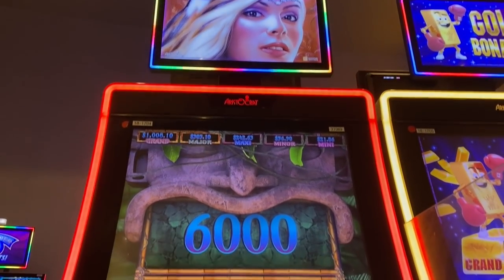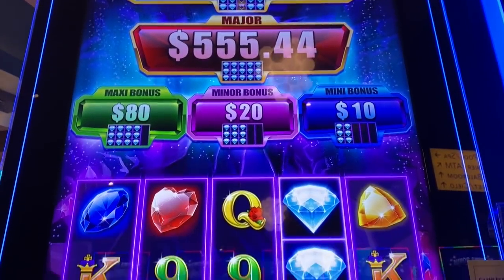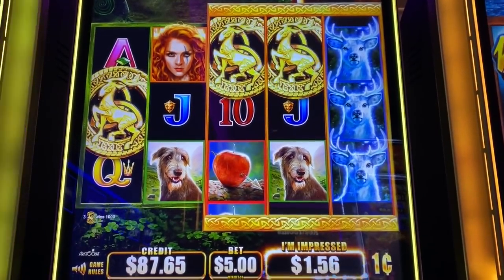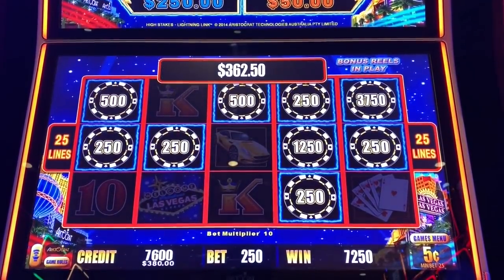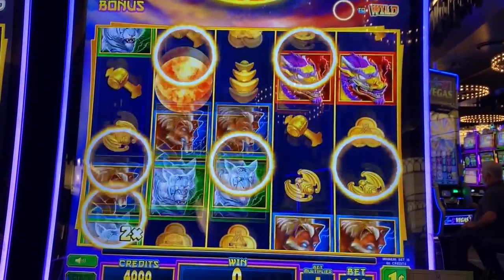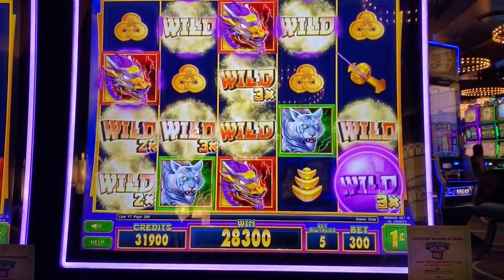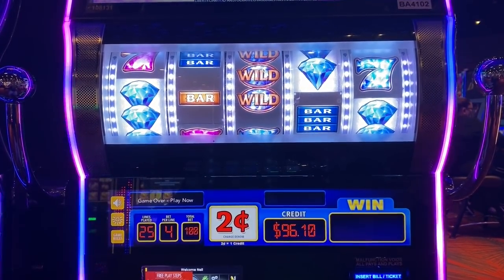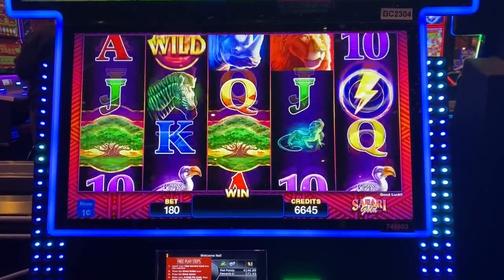SO MANY freakin WILDS it totally worked out!! New Slot Alert: Orb Lock Dragon!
I have never seen this slot machine ever before, so I knew I had to give it a try!  And I'm sure glad I did, because a ton of wilds landed me a nice profit!